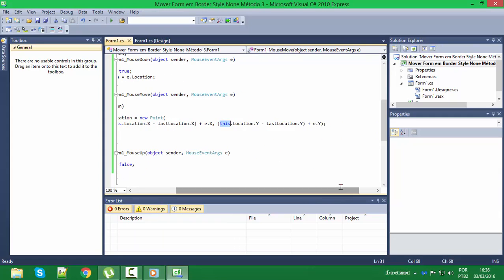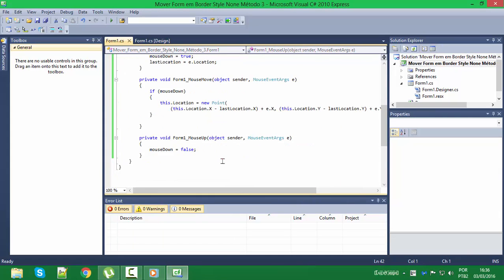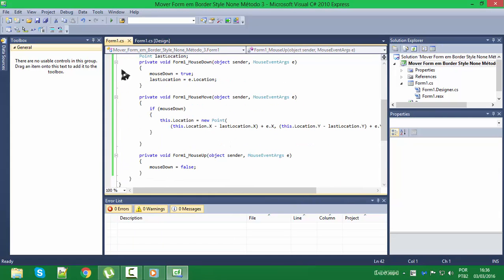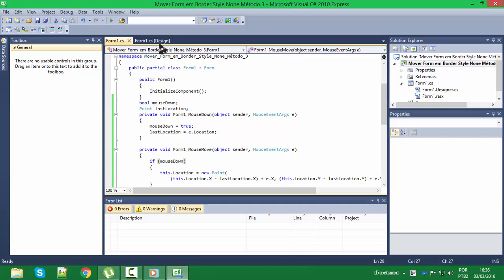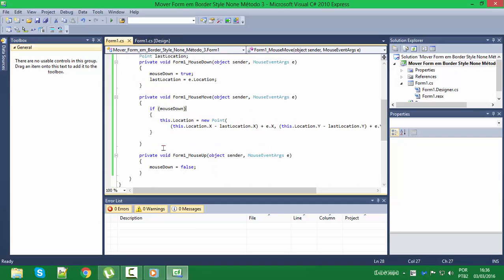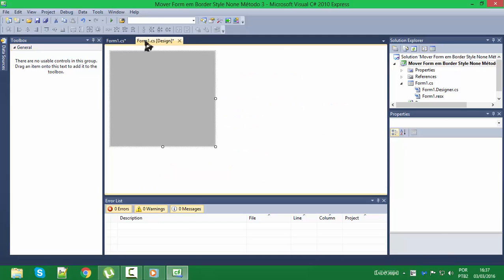[C#] - Como mover o formulário em Border Style None (Método 3/3) (Sem borda)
▬▬▬▬▬▬▬▬▬▬▬ஜ۩۞۩ஜ▬▬▬▬▬▬▬▬▬▬▬▬▬
▓▓▓▒▒▒░░░ LEIA A DESCRIÇÃO DO VÍDEO ░░░▒▒▒▓▓▓
▬▬▬▬▬▬▬▬▬▬▬ஜ۩۞۩ஜ▬▬▬▬▬▬▬▬▬▬▬▬▬

Qualquer dúvida comente abaixo!!

Skype: MeitesXD